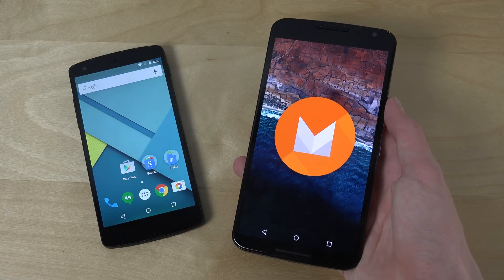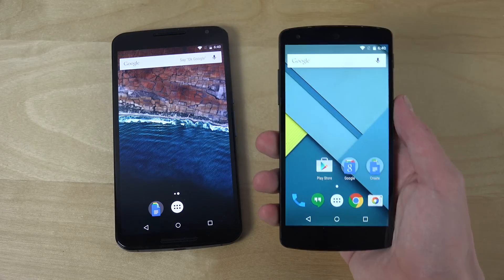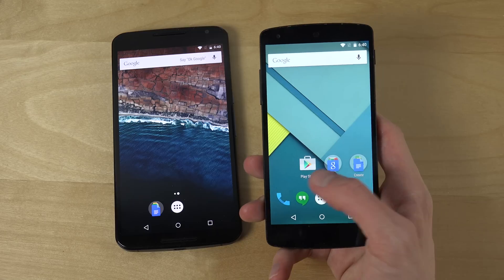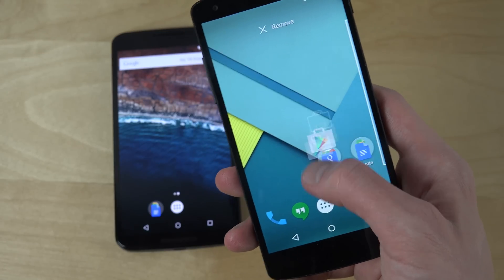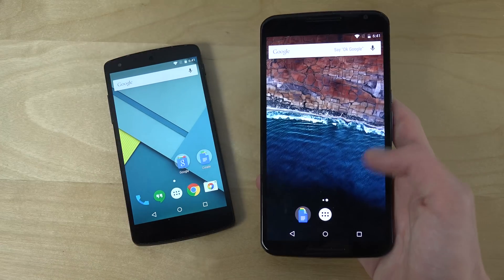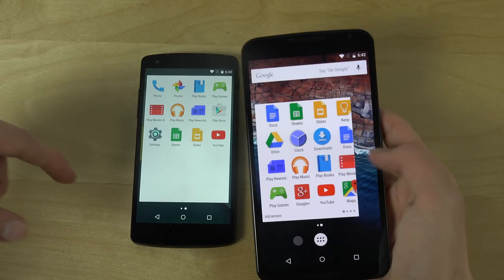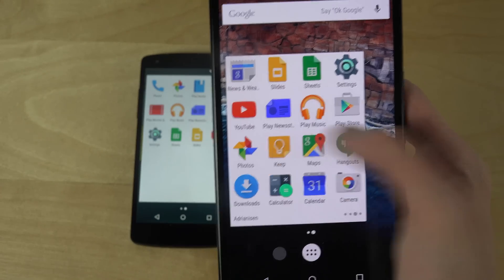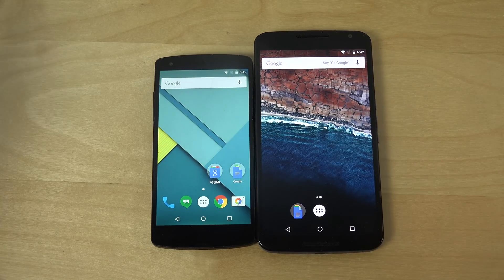NEW Android M Developer Preview Mega Folders Nexus 6 First Look! (4K)